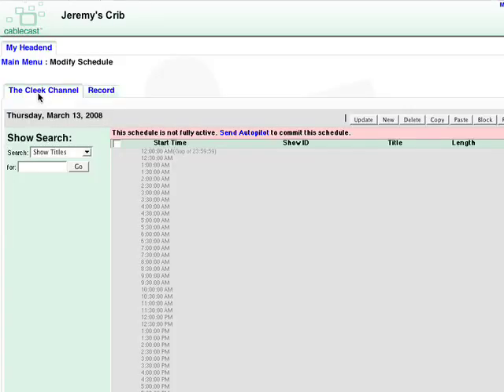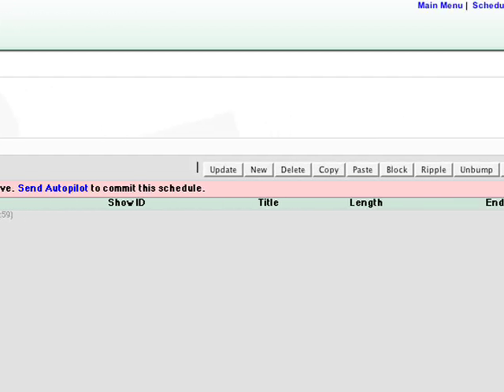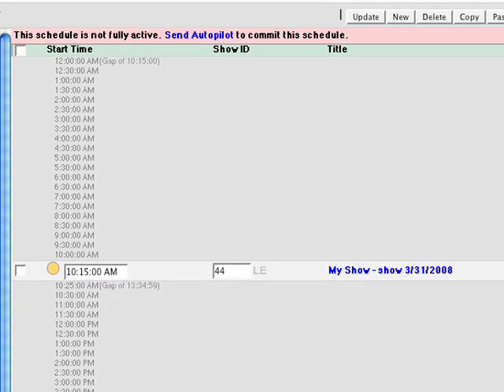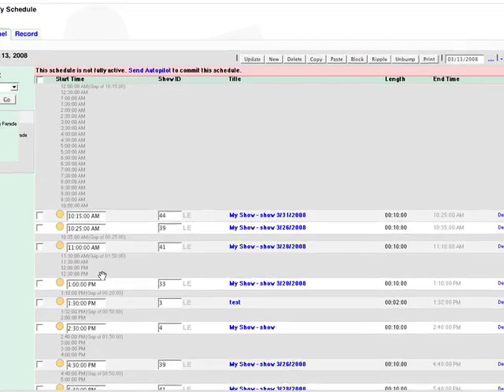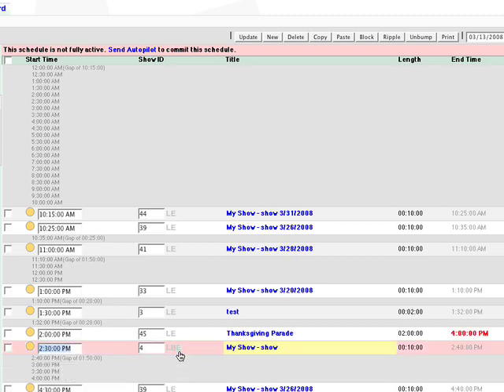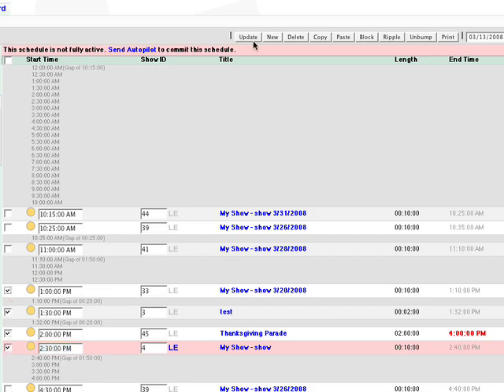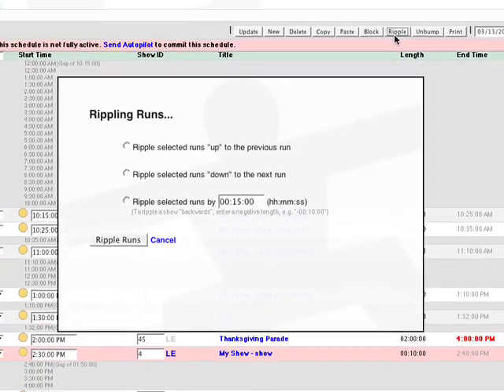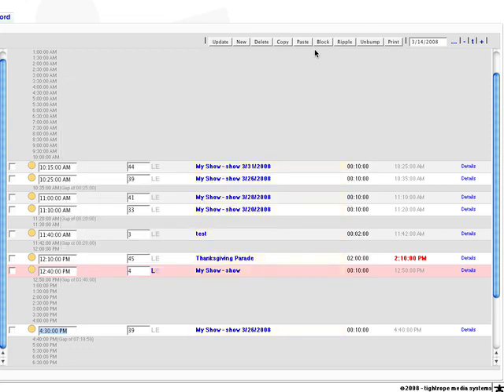4-Scheduling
Once you have created a database of show records, you can now schedule your shows.